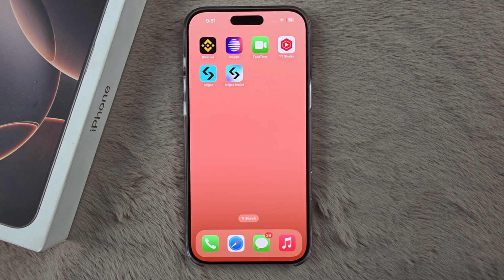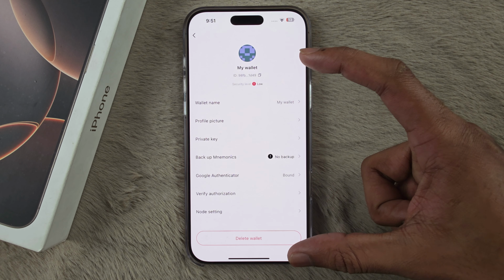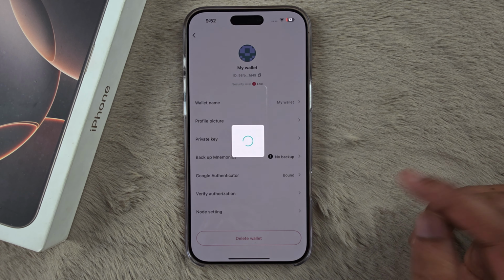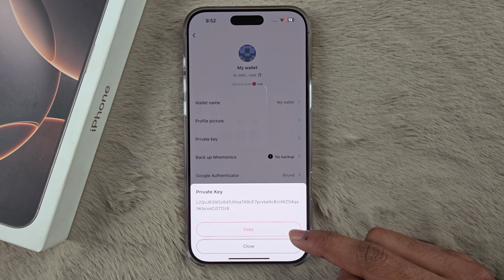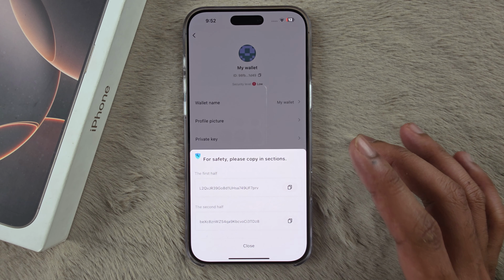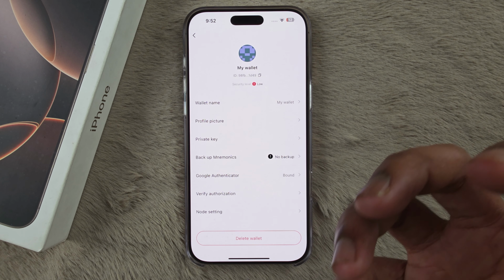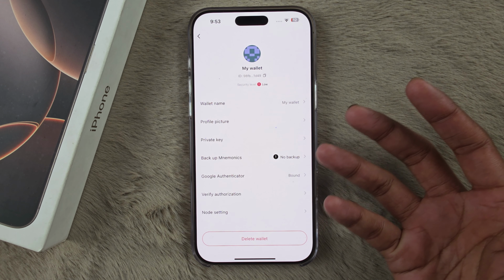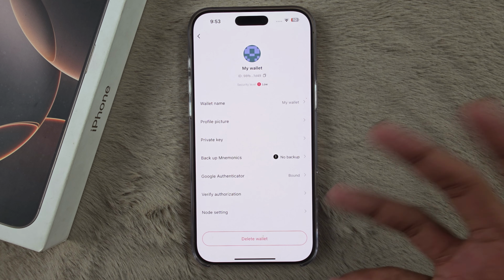How to Get Wallet Private Key on Bitget Wallet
in this video, I am going to show you how to get your wallet private key on Bitget Wallet. Follow these easy steps to securely access your private key.